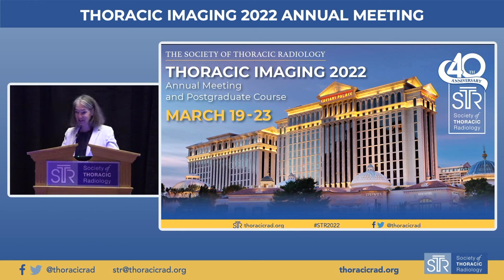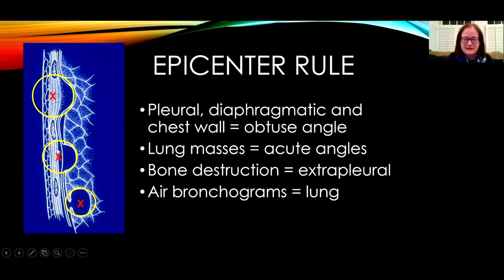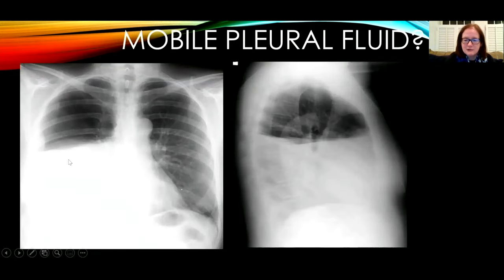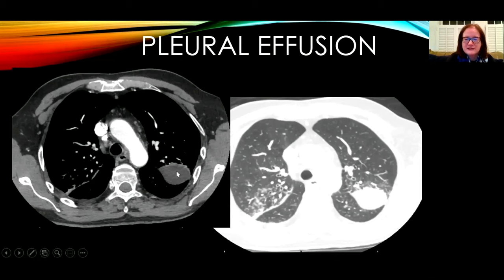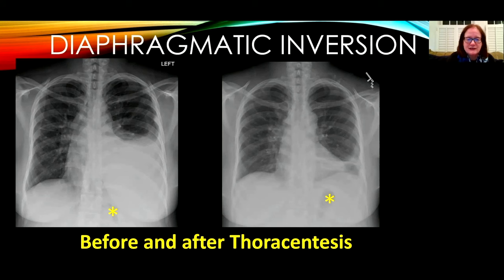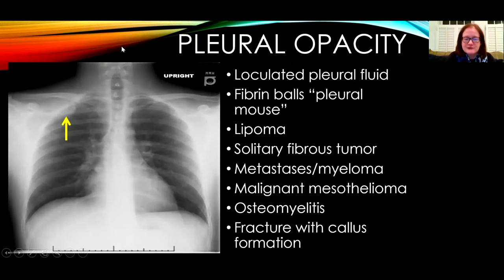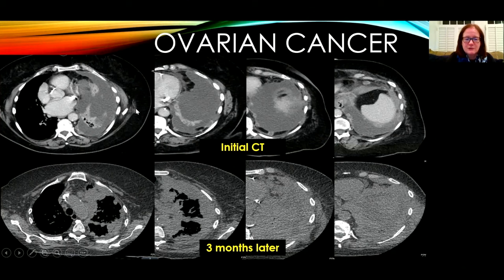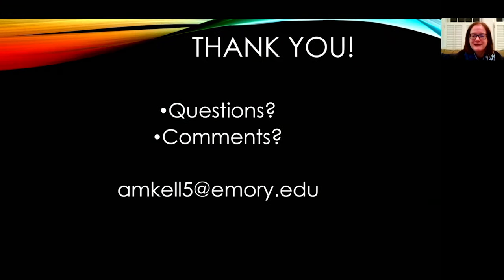CXR: The Pleural Space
Dr. Aine Kelly from Emory University discusses chest X-ray observations focusing on the pleural space. She emphasizes distinguishing pleural disease from pulmonary disease through chest radiography, utilizing principles of physics in assessing fluids. Dr. Kelly introduces the epicenter rule for differentiation, highlighting angles, shapes, and margins as signs of various lesions. She covers pleural diseases such as simple pleural effusions, subpulmonic effusions, and pseudotumors, providing insights into their imaging appearances. Additionally, Dr. Kelly addresses complications like hemothorax, pneumothorax, and pleural thickening, emphasizing the importance of identifying these conditions for effective clinical management. The presentation concludes with a discussion on various case studies illustrating pleural metastases and their radiographic features. Overall, the talk underscores the utility of chest radiography in evaluating the pleural space and differentiating between pleural and pulmonary pathologies.